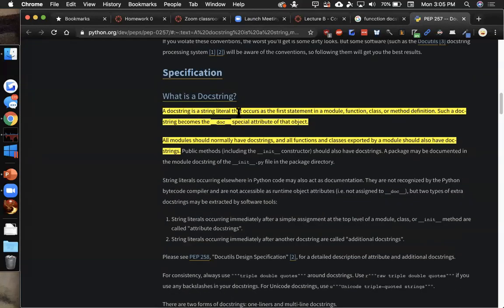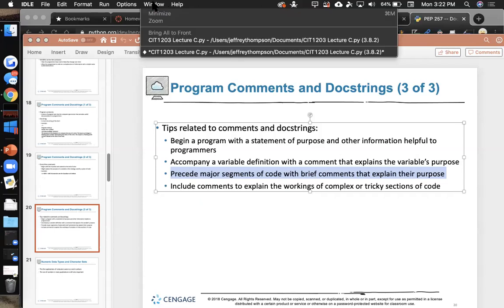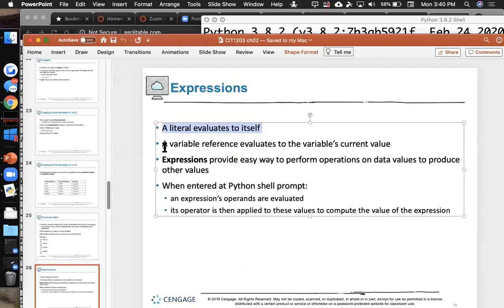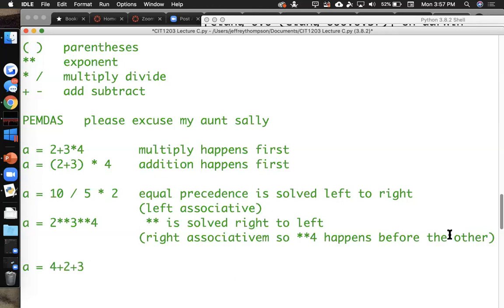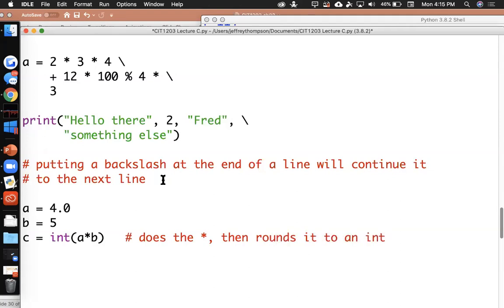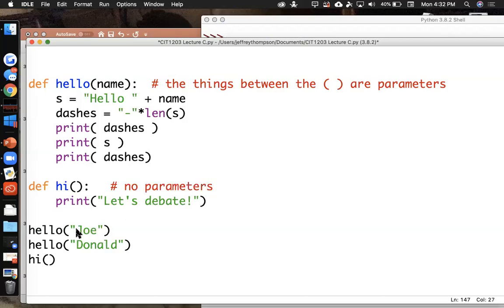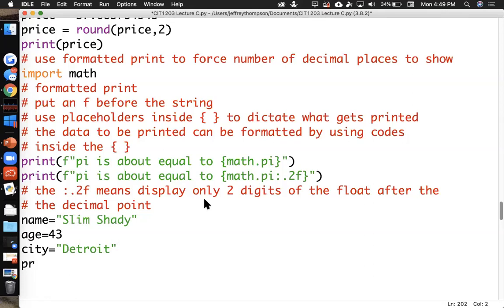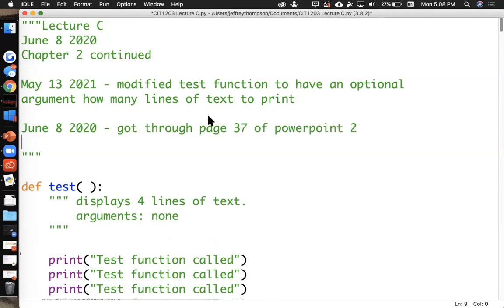CIT1203#5265 Lecture C Chapter 2 continued